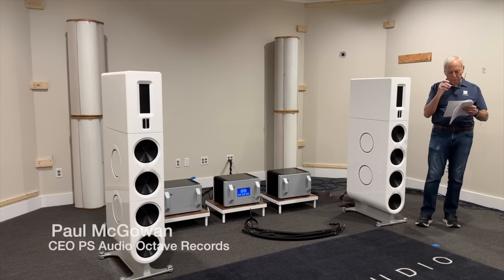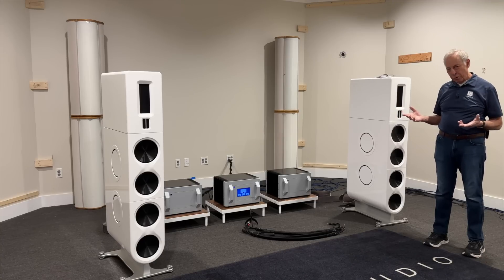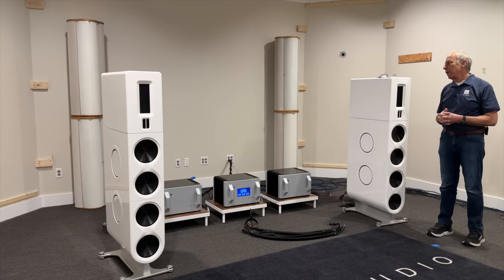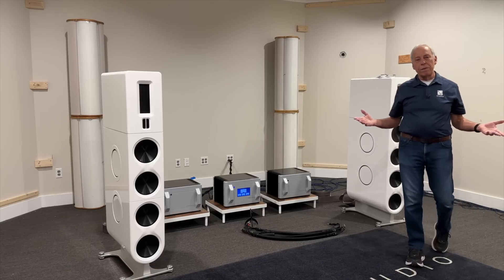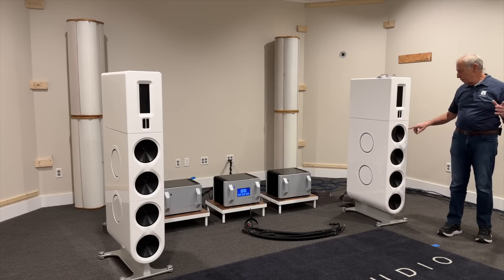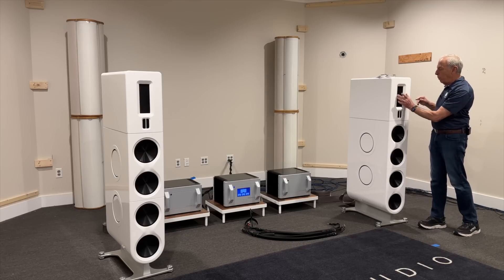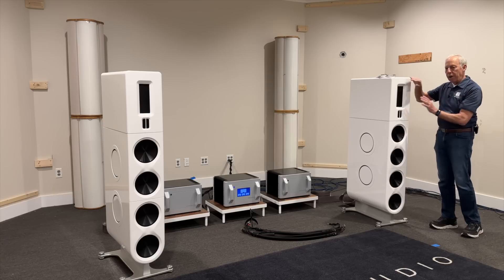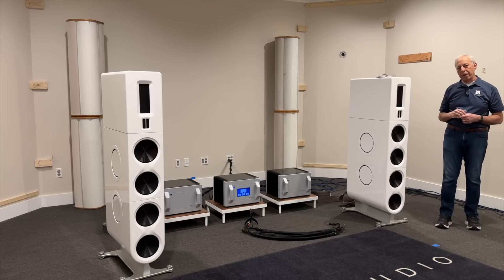Why 4 woofers in an FR30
PS Audio's flagship loudspeaker, the FR30, has 4 woofers. Why?